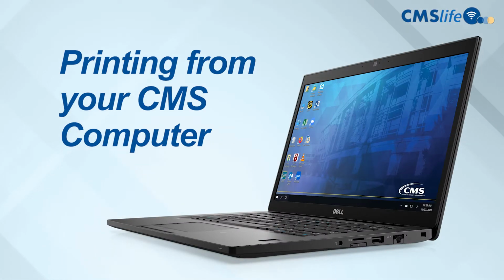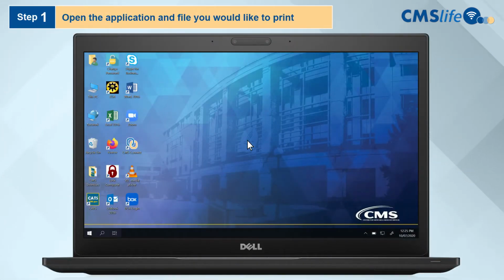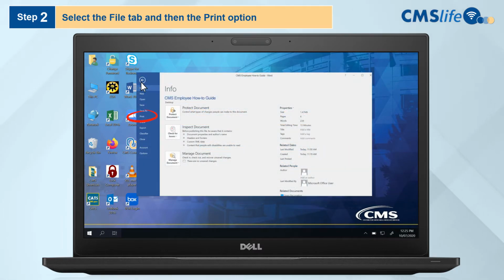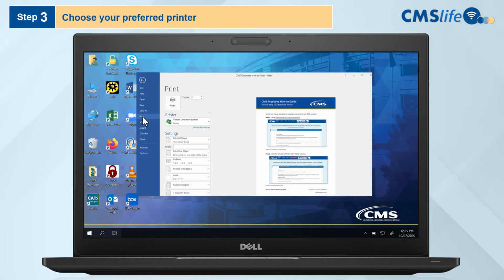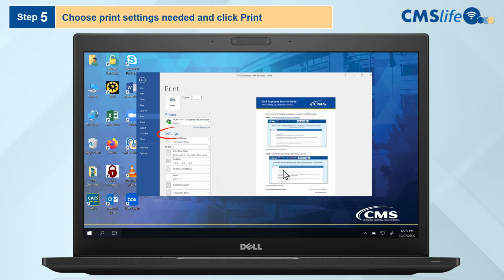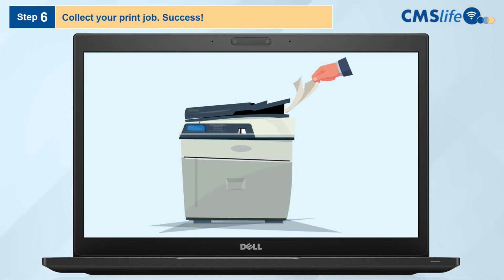How to Print with a Network Printer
This video gives step-by-step instructions on how to print using a network printer.